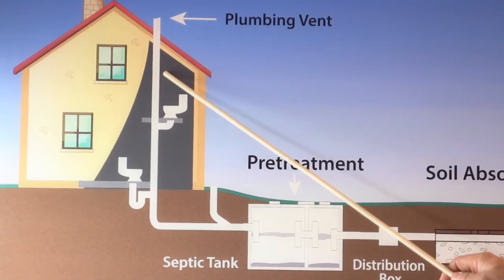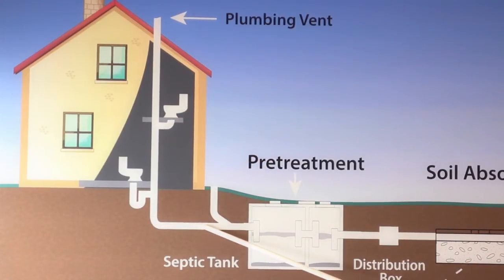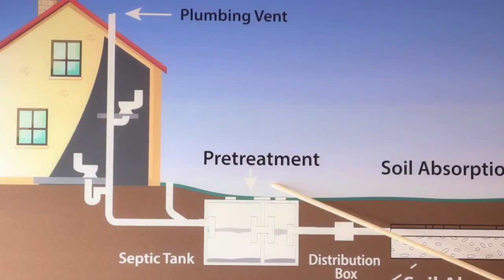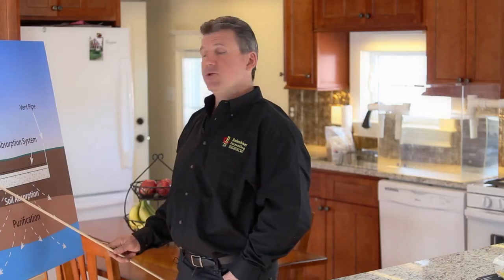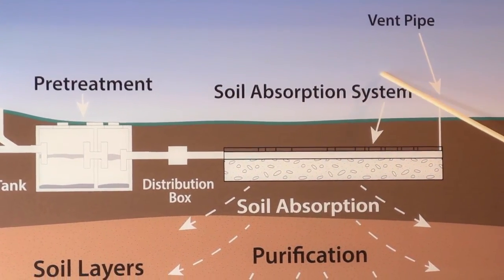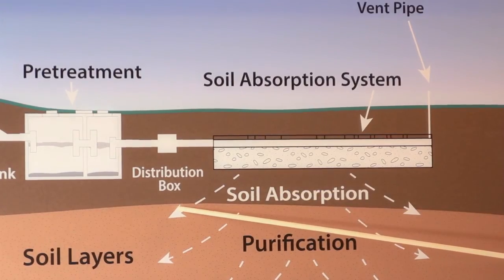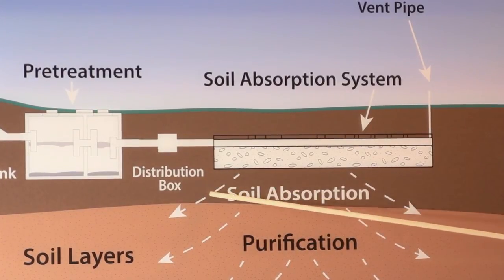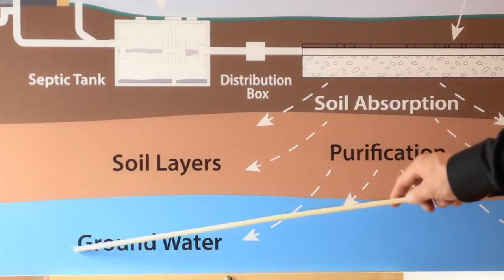How does a Septic System Work?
Bill from Rodenhiser Excavating explains how septic systems work as part of the video series which can be found . Videos by Joshua Guerci and Dom Partalla